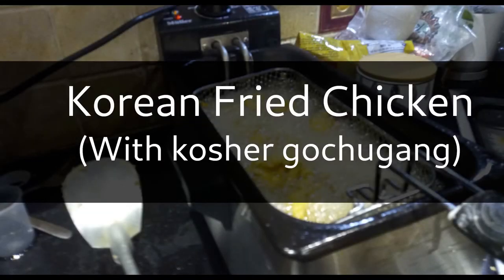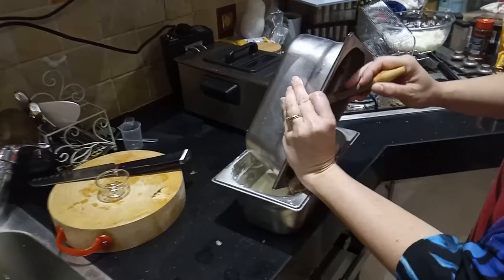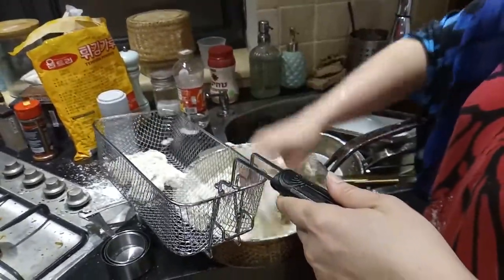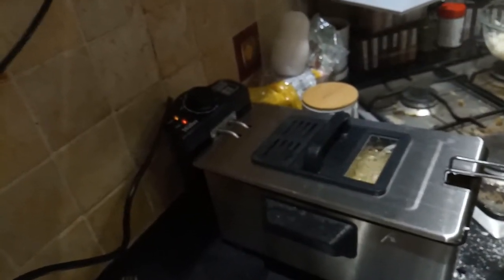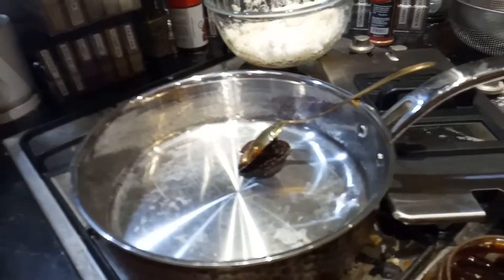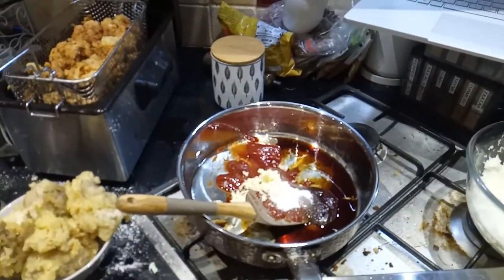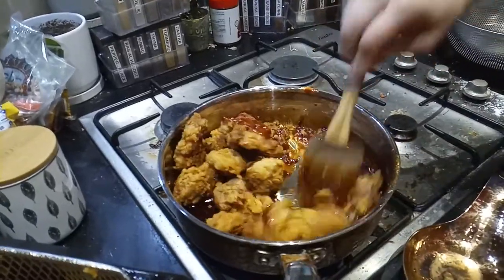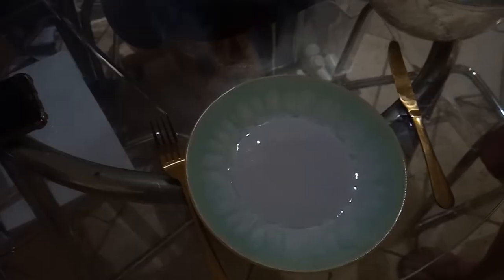Korean fried chicken (kosher)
A quick video demonstrating how to make Korean fried chicken with gochujang (spicy Korean paste). All ingredients used in the making of this video were kosher.